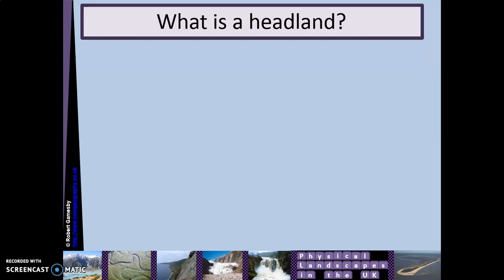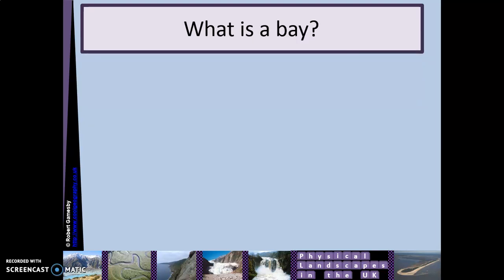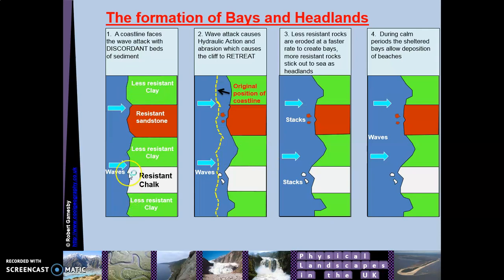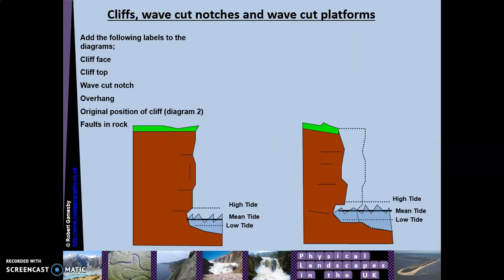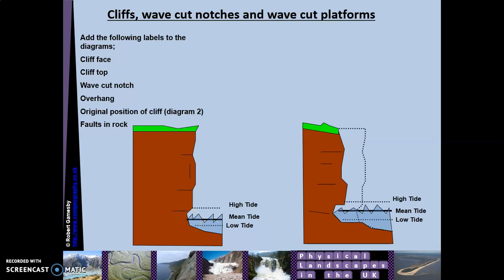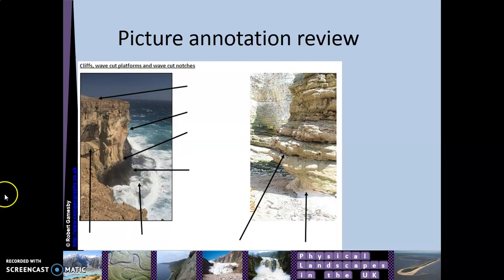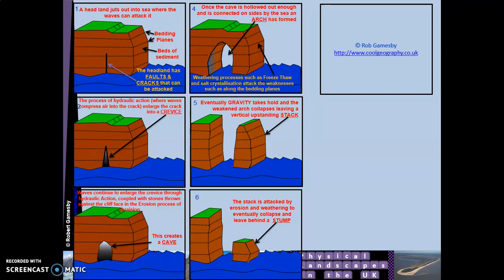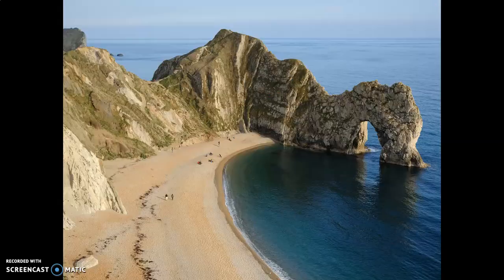Coastal erosional landforms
A great revision aid for AQA GCSE Geography Paper 1 - Coasts